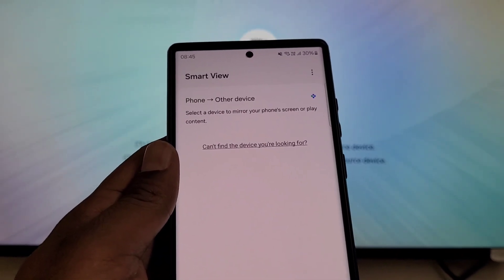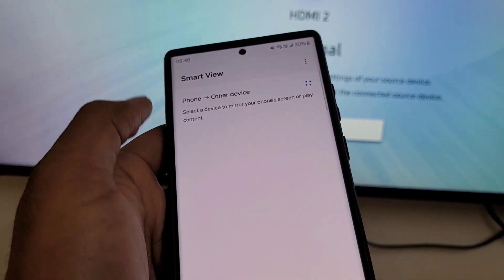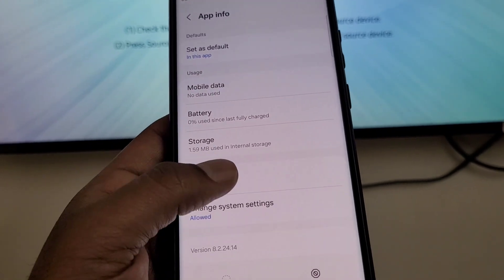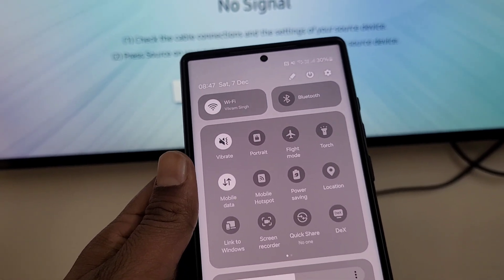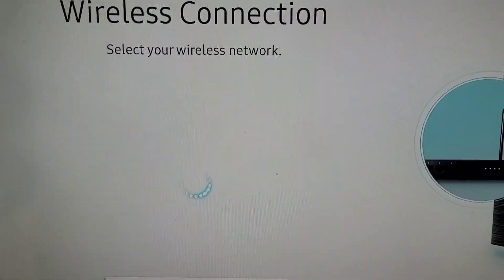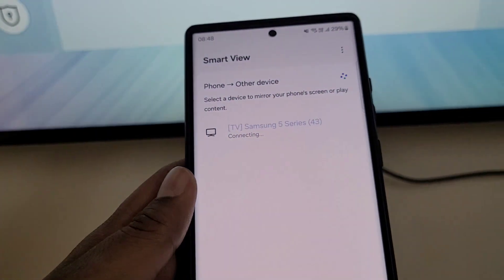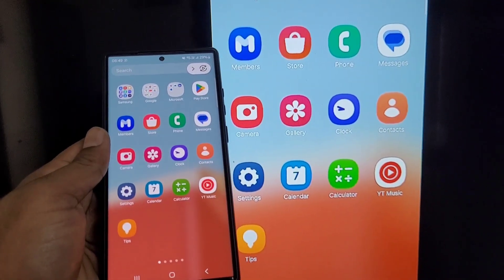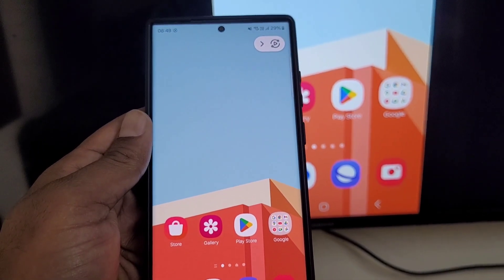Samsung smart view not working | Smart view not connecting to tv | Connect Samsung phone to tv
How to connect samsung mobile to tv
Mirror Samsung mobile screen to smart tv
Smart view problem fix
Samsung screen mirroring with tv screen